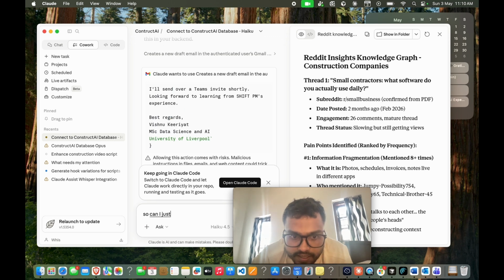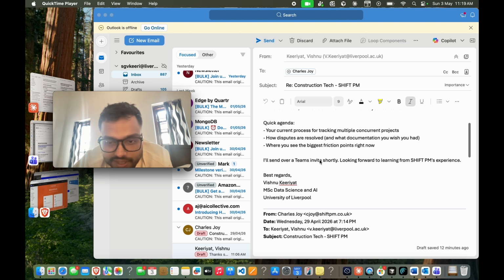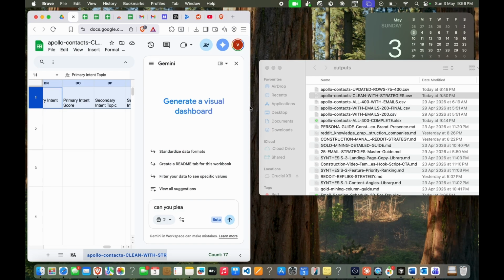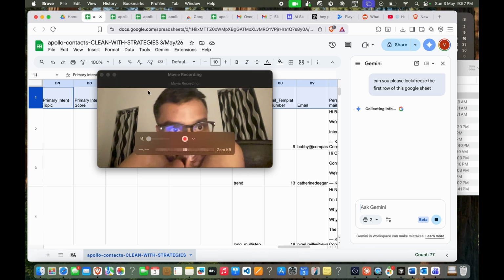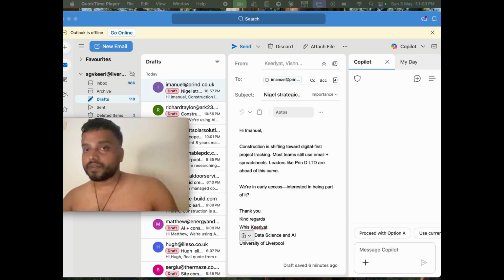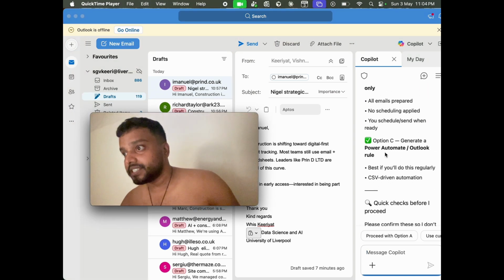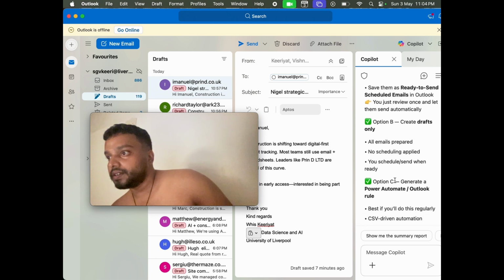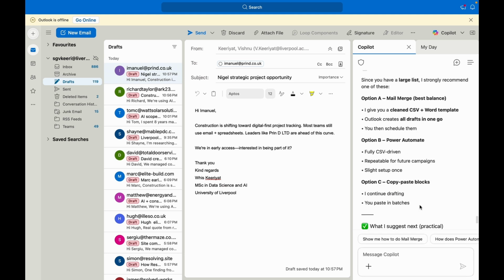In 2026, You Can't Work Without AI (But AI Has Serious Limits) - Day 20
Today I tried to automate email scheduling with Copilot.

  It failed. Completely.

  But also: I got a reply from a construction agency using the AI cold email I created.

  Here's the paradox of working in 2026.

  ✅ WHAT AI SOLVED:
  - Cold email structure (Claude)
  - Google Sheets workflow (Gemini)
  - Calendar availability logic (Claude)
  - Email template personalization (Claude)

  🔴 WHAT AI COULDN'T SOLVE:
  - Automated email scheduling
  - Bulk personalization at scale
  - Teams + Outlook integration
  - CSV-to-email pipeline

  📊 THE WORKFLOW REALITY:
  - AI writes the email (good)
  - You schedule it manually (bad, but necessary)
  - Copilot creates drafts (not useful)
  - You send via Teams/Outlook (old way still works)

  🎯 THE KEY INSIGHT:
  In 2026, you absolutely need AI for thinking work. But AI can't replace all manual work yet.

  The gap is wider than people admit.

  In this video:
  - How AI cold email got an agency response
  - Why you need AI in every part of your workflow
  - Google Sheets + Gemini (the good use case)
  - Freezing rows, creating templates, working faster
  - Why Copilot failed for email automation
  - The CSV workflow that doesn't work (yet)
  - Bulk email tools are still broken
  - Why personalized scheduling is still manual
  - The time cost of troubleshooting
  - What worked: Manual scheduling + Claude thinking
  - The email that landed the meeting
  - Monday 10-11 AM call strategy
  - What this means for 2026 workflows
  - Honest assessment: AI is tool #1, but it has limits

  This is the real state of AI in business.

Timestamps :
0:00 - What was your reaction when the construction agency replied?
0:15 - How did you structure the cold email outreach?
0:35 - Why did they agree to a call so quickly?
0:55 - How did you handle the Teams invite + Outlook availability?
1:20 - Why can't AI schedule emails automatically from CSV?
1:50 - What did Microsoft Copilot fail to do?
2:15 - Why are bulk email tools outdated and broken?
2:45 - How did you decide on Monday 10-11 AM as meeting time?
3:10 - Why do you need AI for every task in Google Sheets?
3:40 - What's the workaround when AI tools fail?
4:10 - What's your strategy going into the agency call?